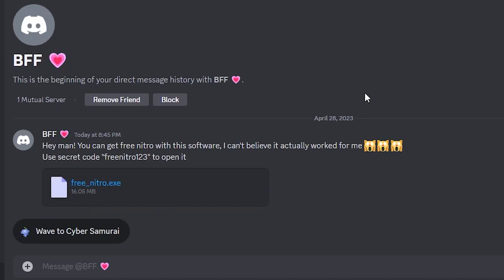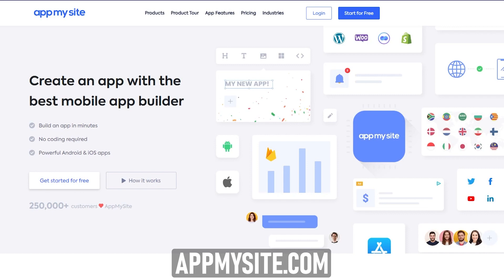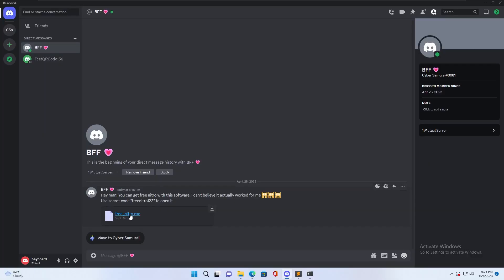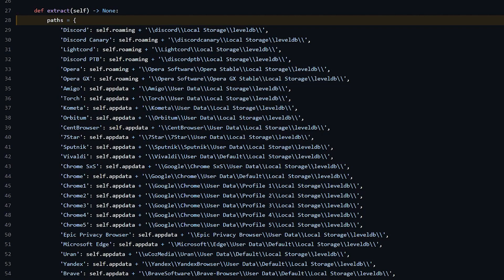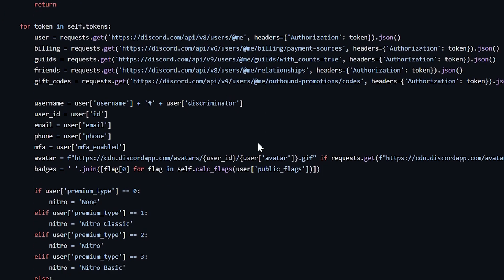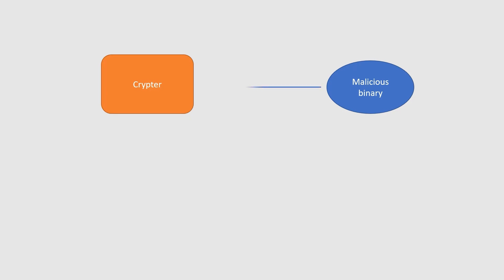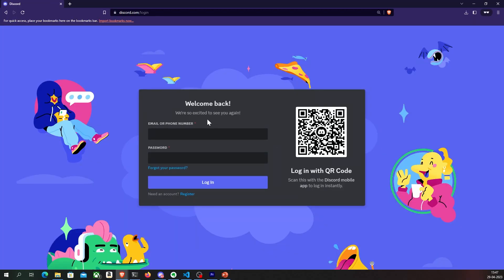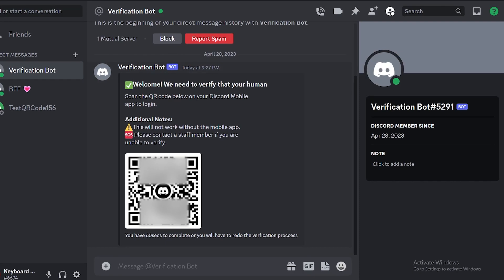Watch How Hackers hack your Discord account..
Checkout AppMySite and convert your website to native mobile app in minutes!
In this video, I demonstrate how hackers manage to hack your discord accounts.

In this video, I showcase two techniques that hackers use to steal your Discord tokens: Malicious Token Grabber, and QRL Jacking technique.

A token is a random value generated by Discord that will grant you access into your account. When someone steals your token, they can login to your discord account without your email and password. It's like a session ID that maintains your session on a web app.

If you watch this video completely, you can learn two lessons:
1. Do not download random files to your computer, even though it is sent by a person you know very well.
2. Do not scan QR codes from untrusted sources as you just saw how bad that can be.